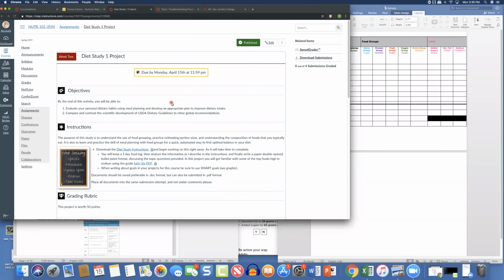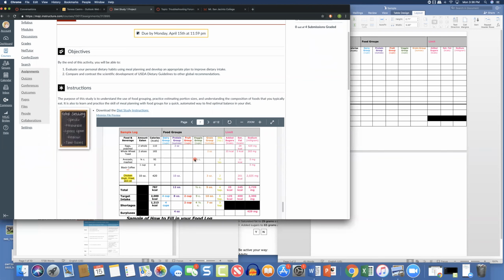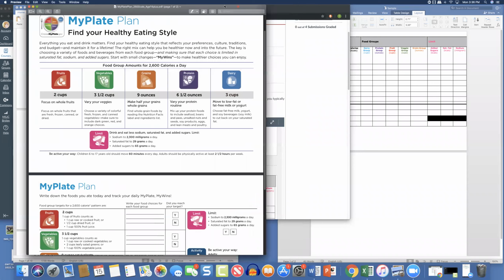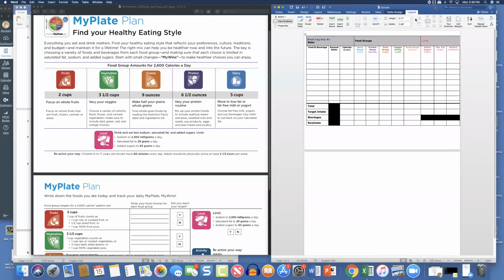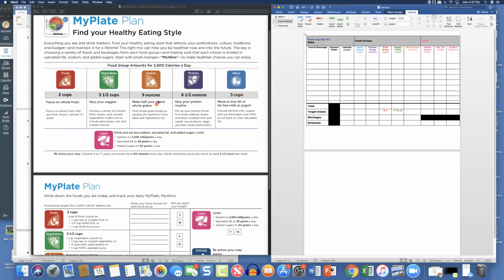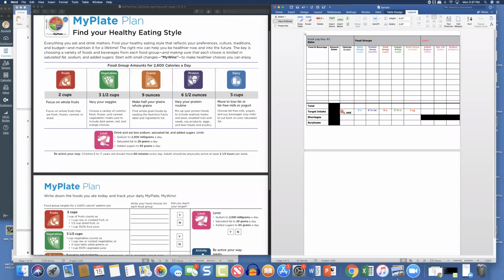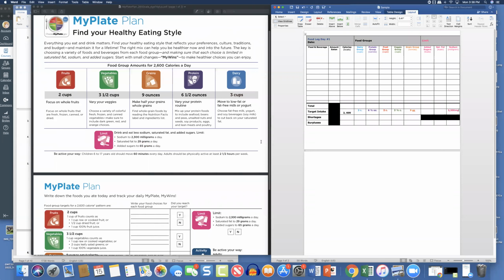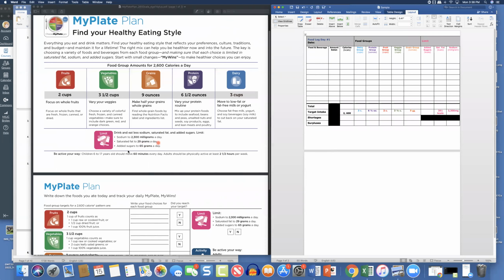Diet Study Q&A